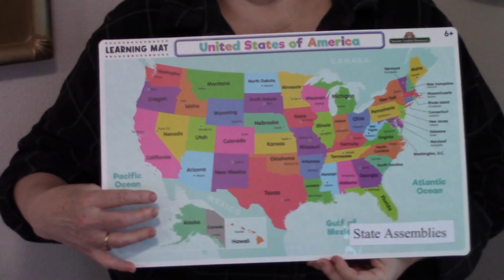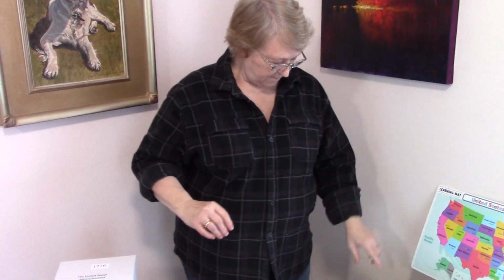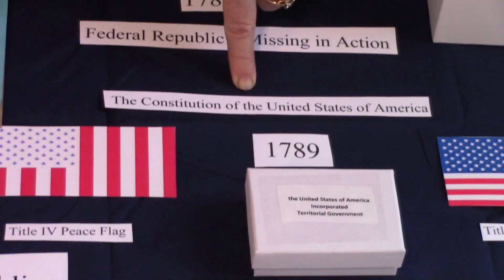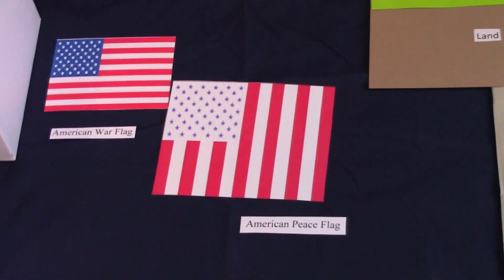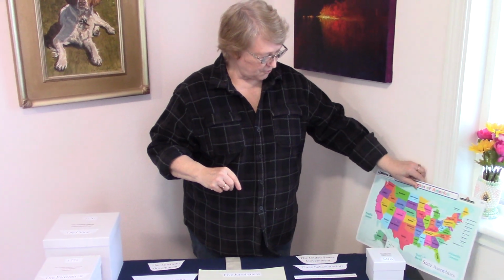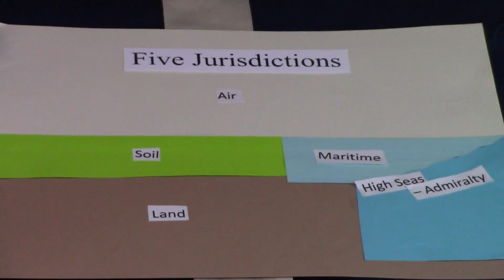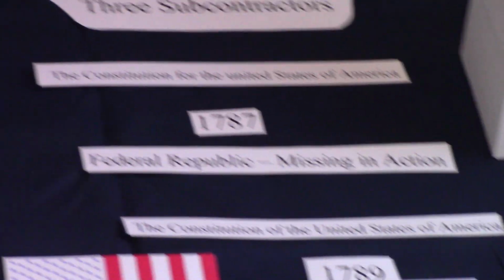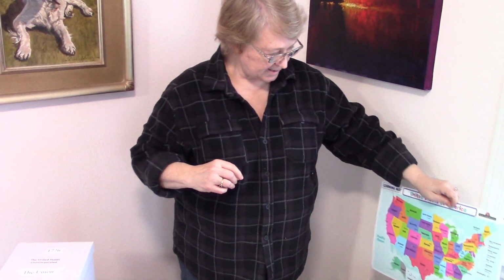Granna's Bites #3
How it all fits togethere